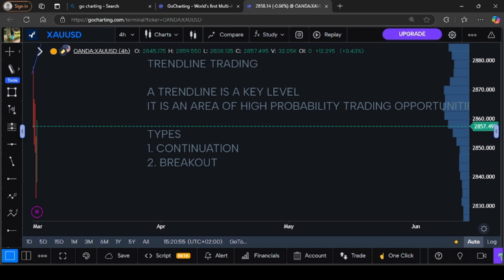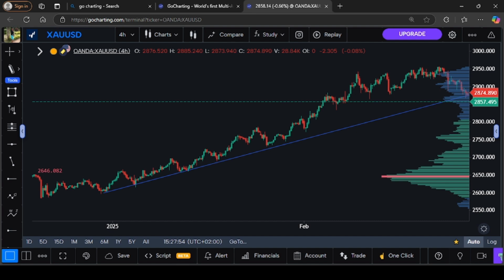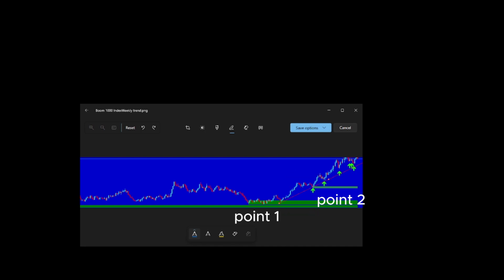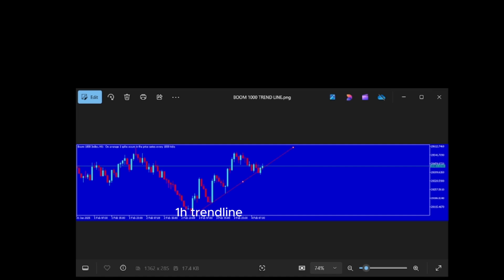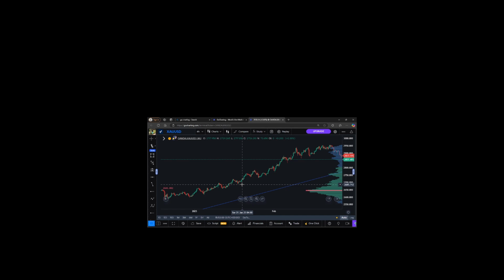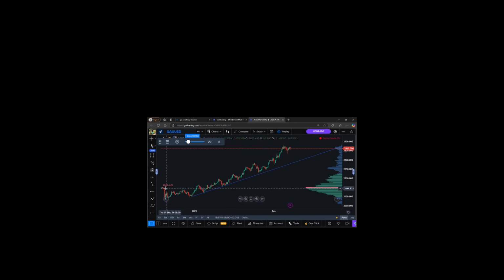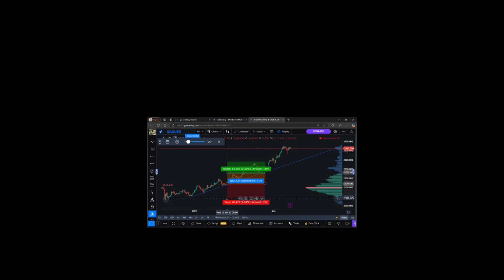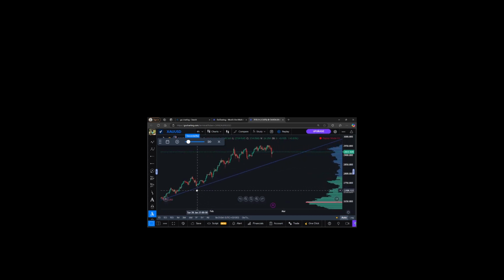Trendline trading strategy for forex pairs,boom and crash .Trade like a pro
Trendline trading for perfect entry